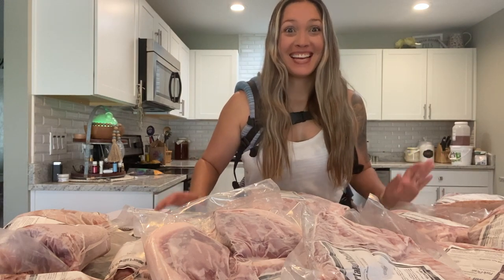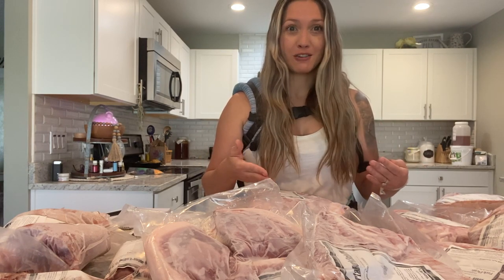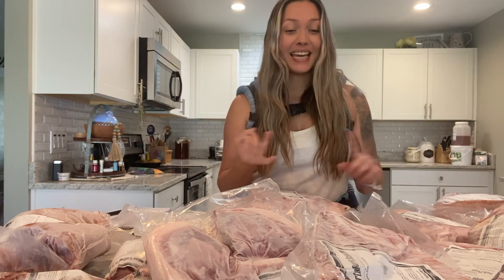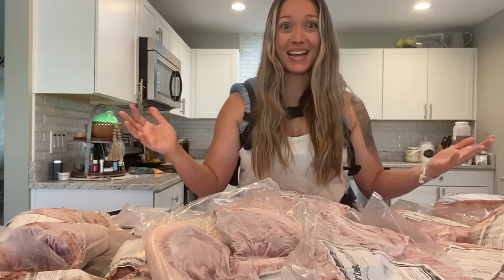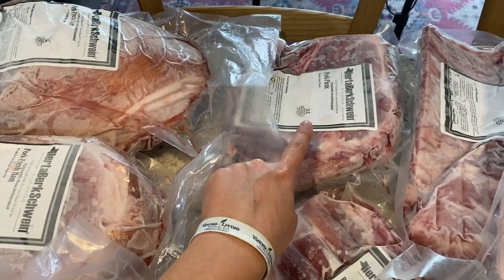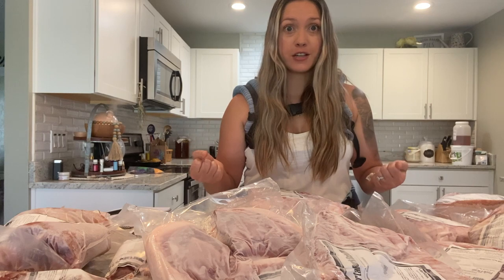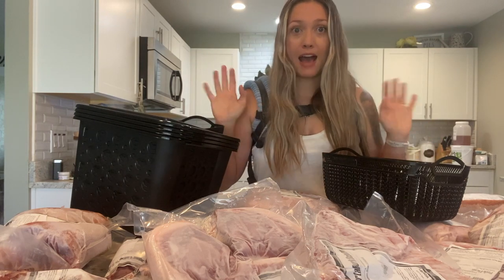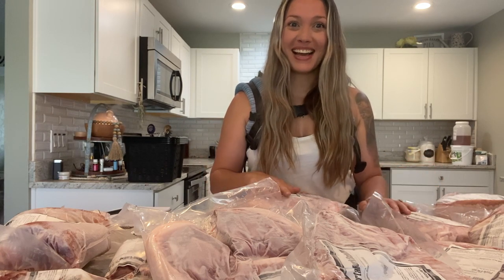We bought HALF of a hog & Freezer organization for bulk meat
This is what you will get when you order half of a hog from your local farmer! When we were wanting to get our pork in bulk, we didn't know all that came with that. I hope this video helps break that process down for you!

We get all of our healthy bulk food here at AZURE STANDARD

Amazon faves